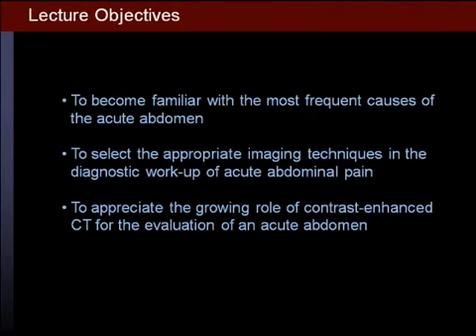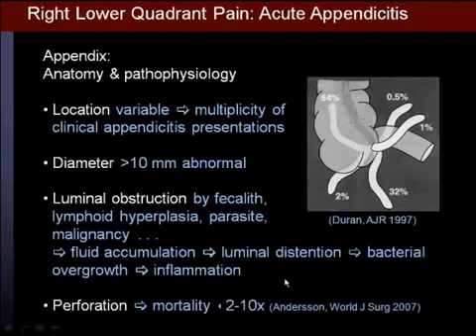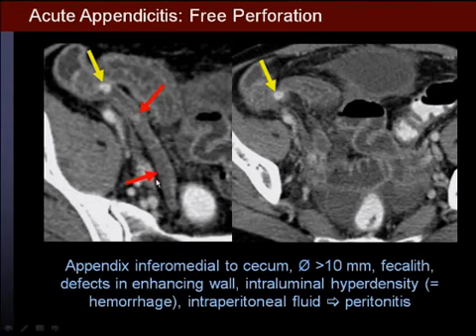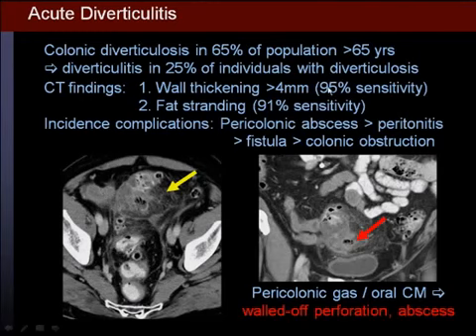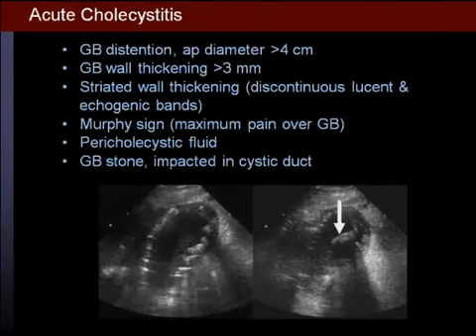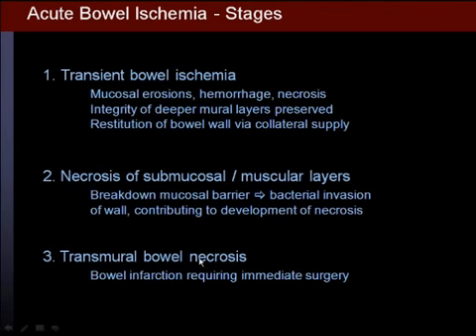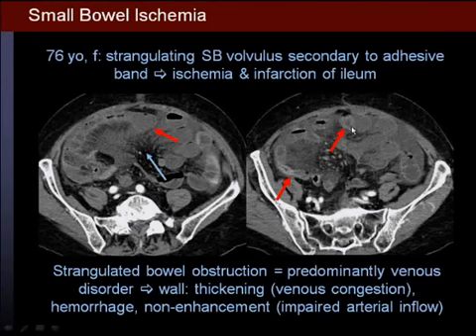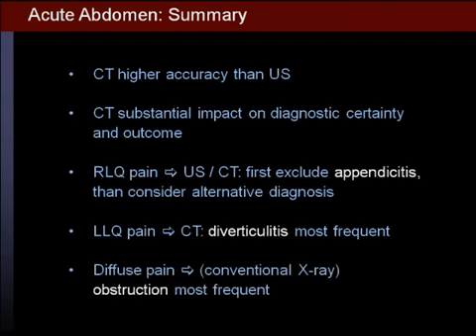Acute abdomen. Modern Approach To Imaging.